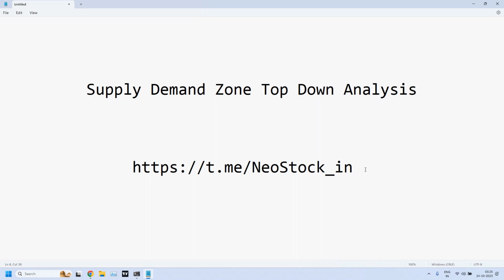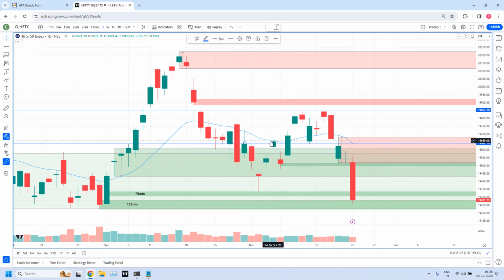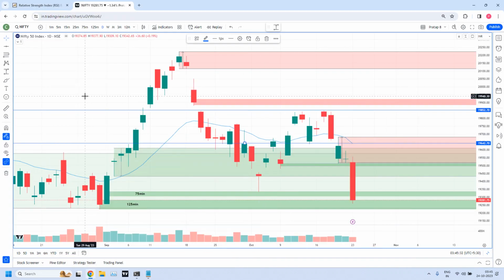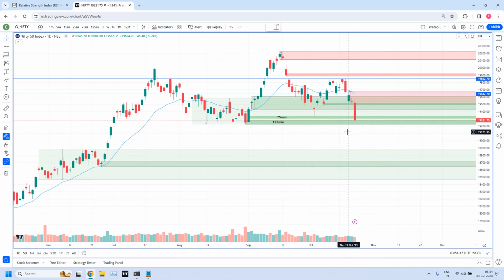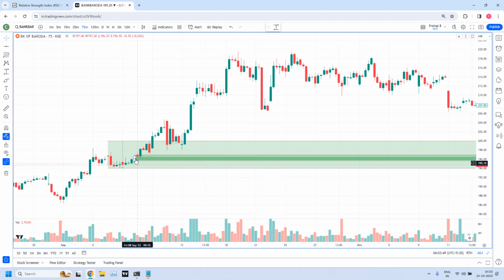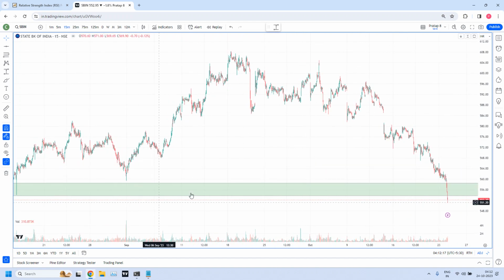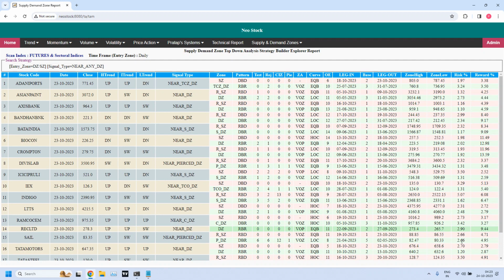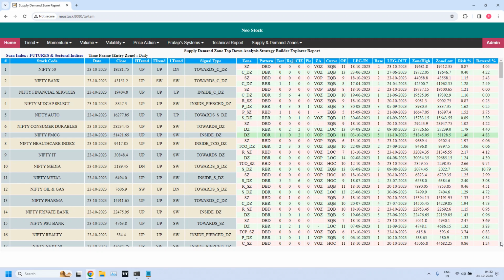23-Oct-2023 - Volume vs Zone, When HLQ Zone can be Violated, Daily Supply Demand Zones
00:00:01 - Volume vs Zone
00:23:48 - When a HLQ Zone can be Violated?
00:56:47 - Supply Demand Zone reports for Daily Timeframe